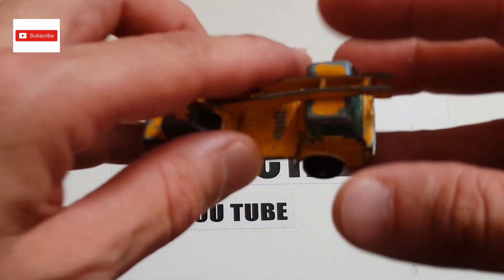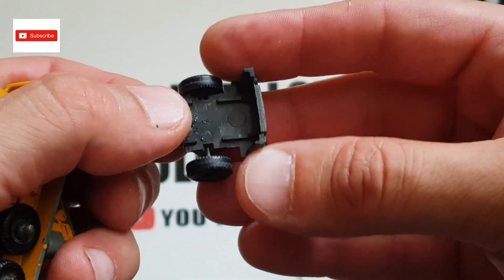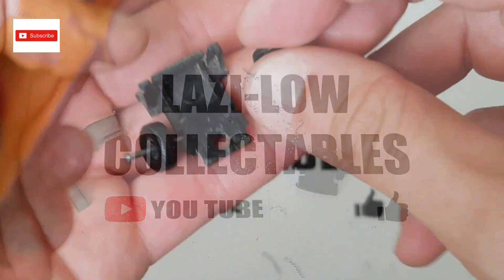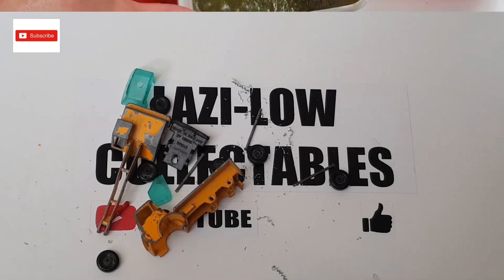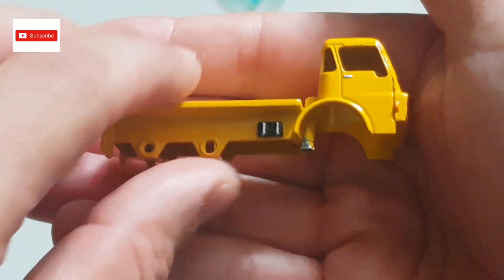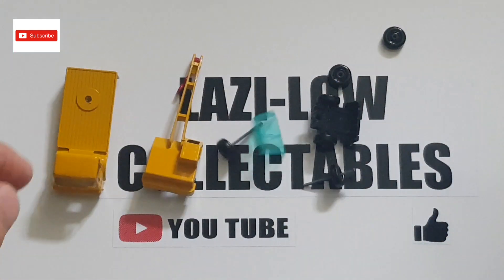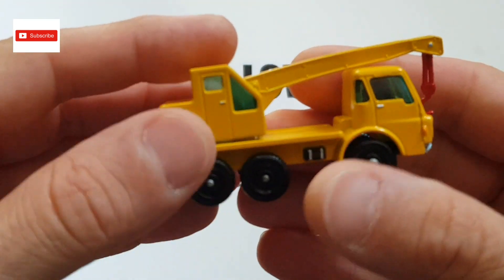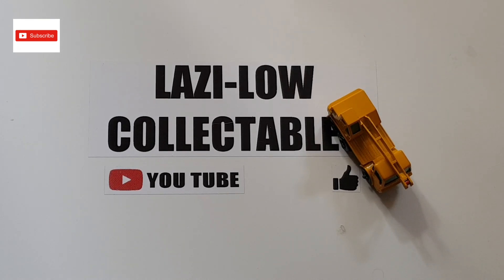Matchbox restoration of Lesney Dodge Crane Truck .